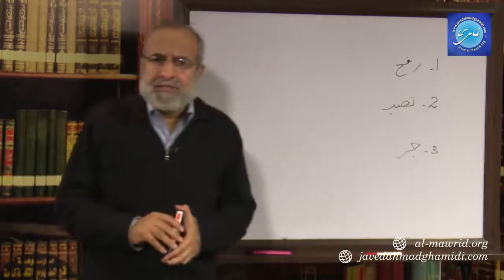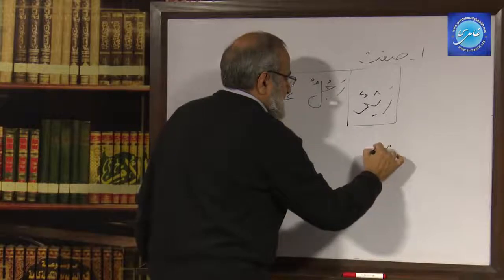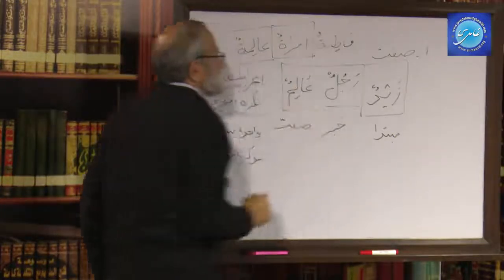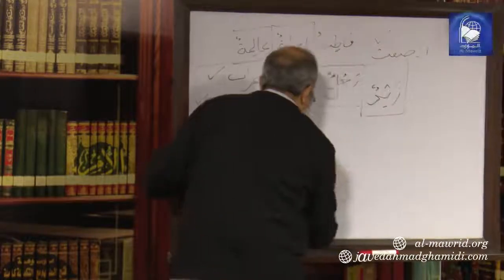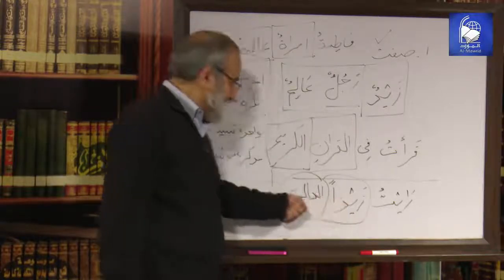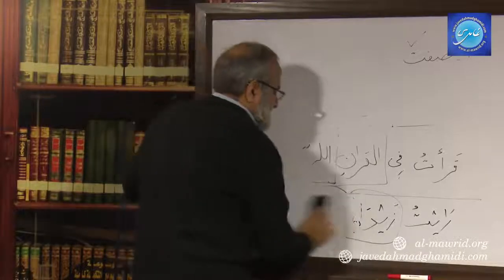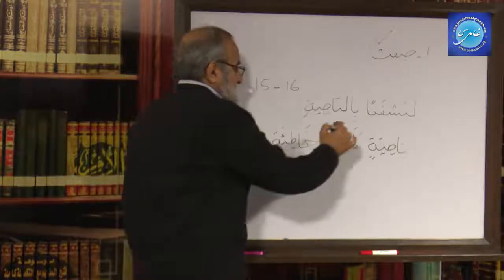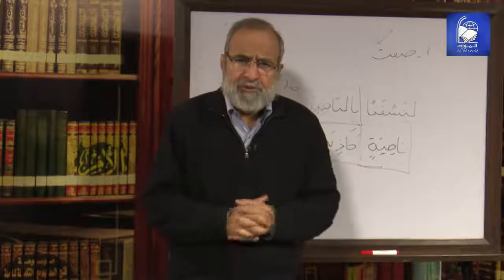Quranic Arabic for Beginners 12 - Dr. Khalid Zaheer